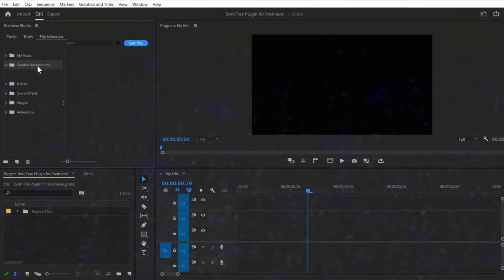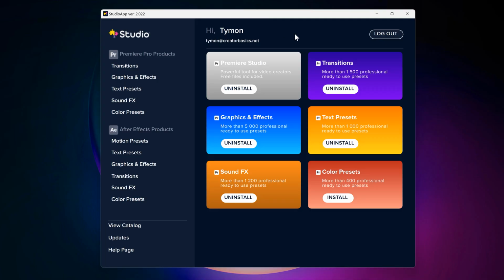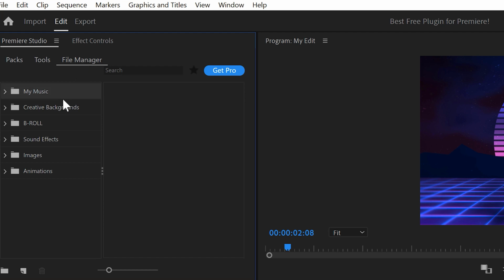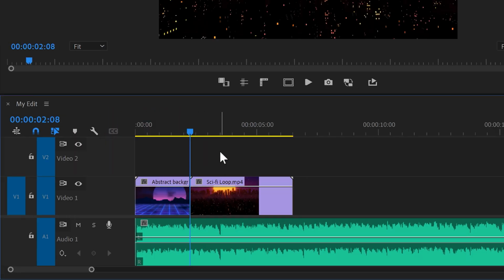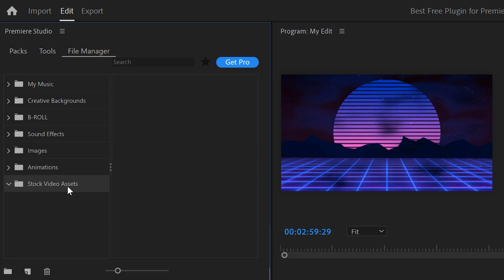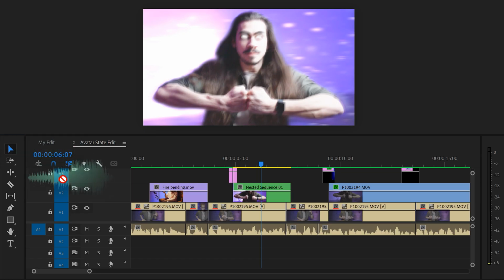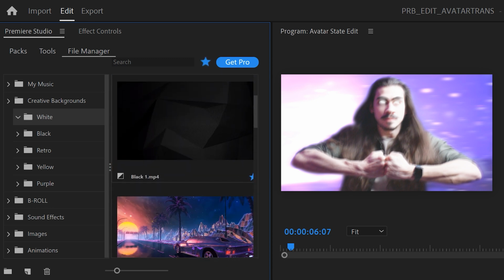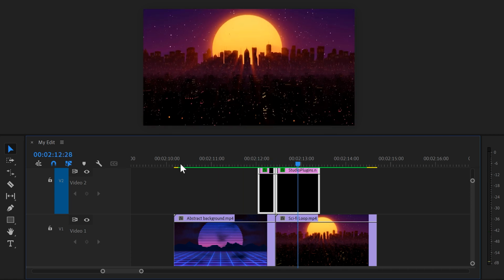The FREE Plugin Every Video Editor NEEDS! (Premiere Studio Plugin)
(advertising @studioplugins) The Best FREE Plugin - Learn everything about the BEST Free plugin to enhance your video editing skills in this Adobe Premiere Pro tutorial video!